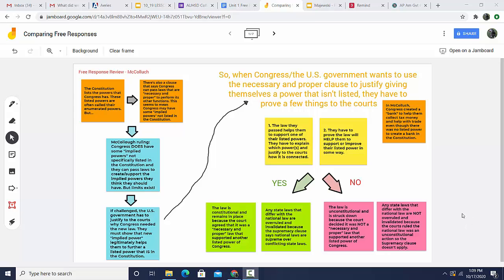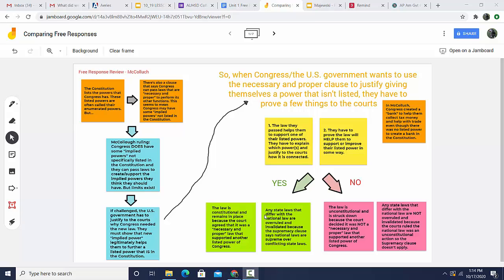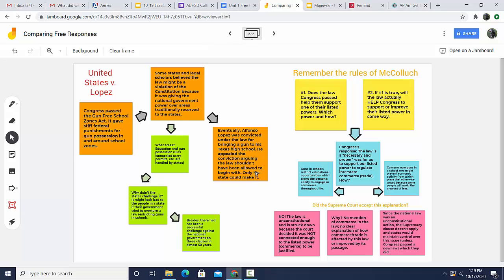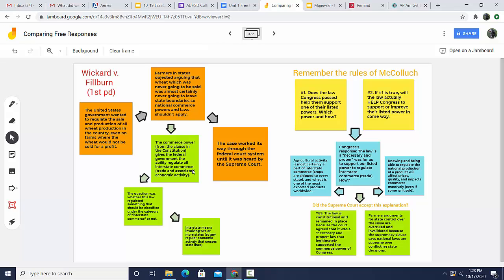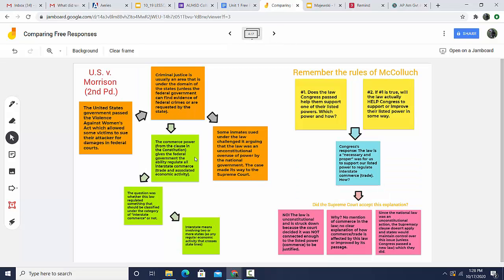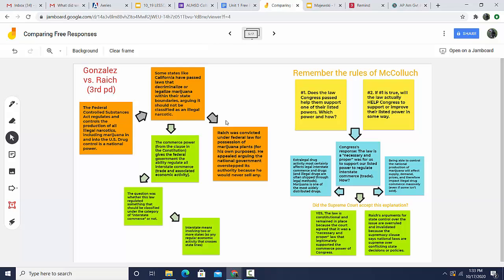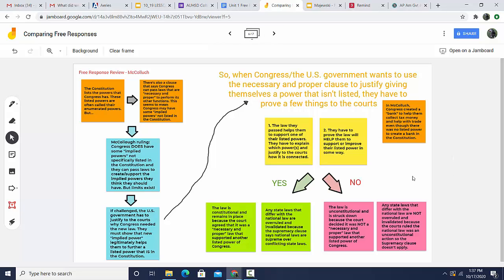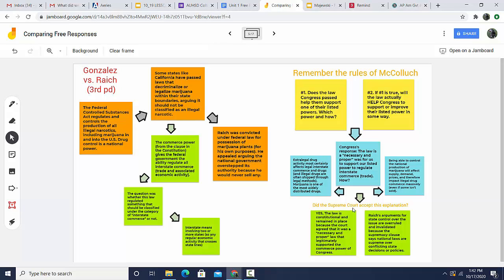Un. 1 AP GoPo Exam Review